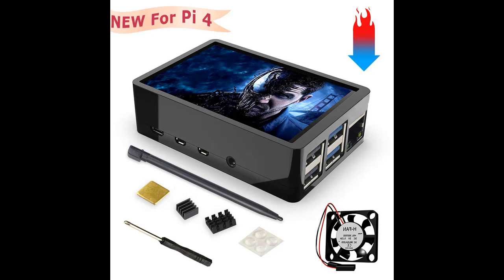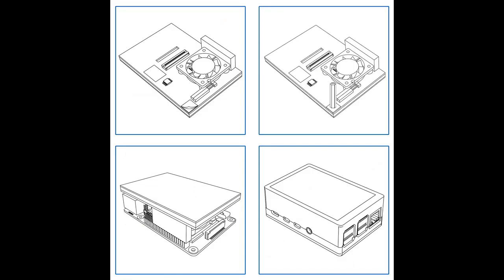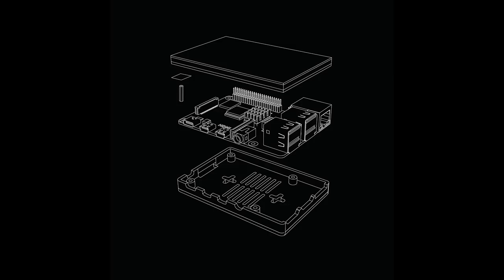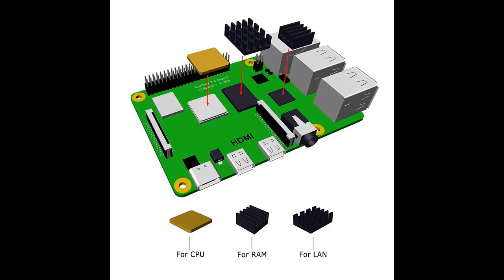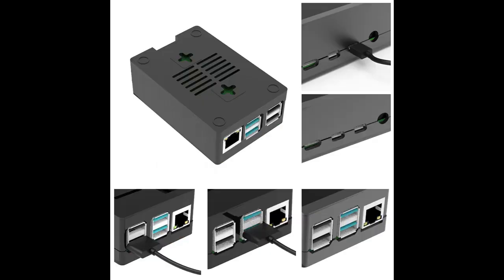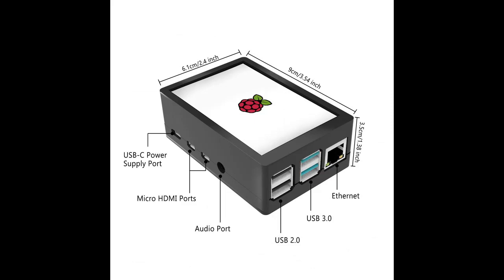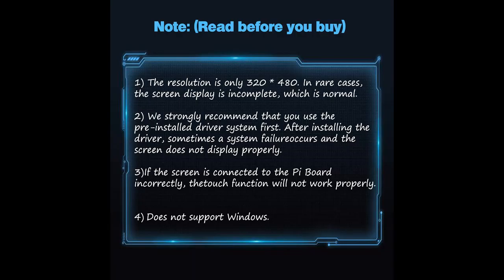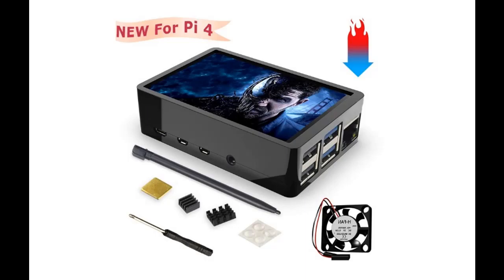for Raspberry Pi 4 Case 3.5 inch Touch Screen with Built-in Fan and Cooling Heatsink (Black)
WORK-GREAT/FAIL? for Raspberry Pi 4 Case 3.5 inch Touch Screen with Built-in Fan and Cooling Heatsink, 320x480 Pixel TFT LCD Monitor Game Display (Black)

Price details/Full details/Full Reviews [RECOMMEND]

for Raspberry Pi 4 Case 3.5 inch Touch Screen with Built-in Fan and Cooling Heatsink, 320x480 Pixel TFT LCD Monitor Game Display (Black)